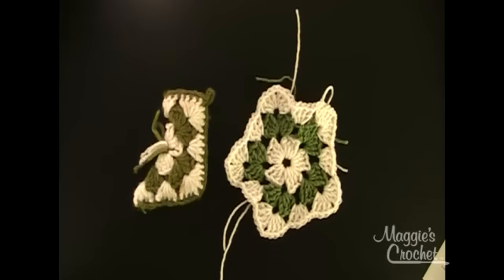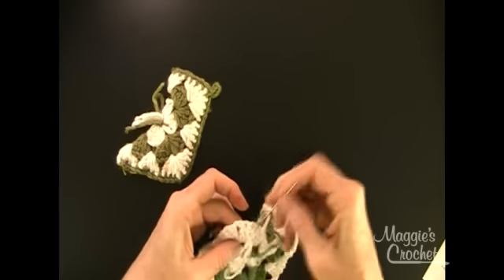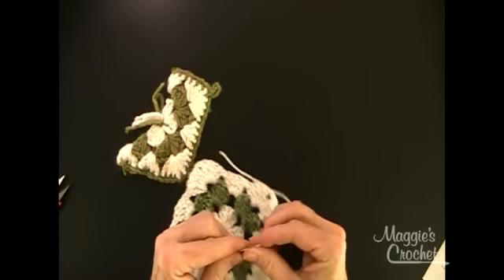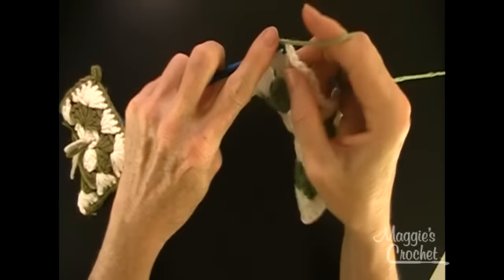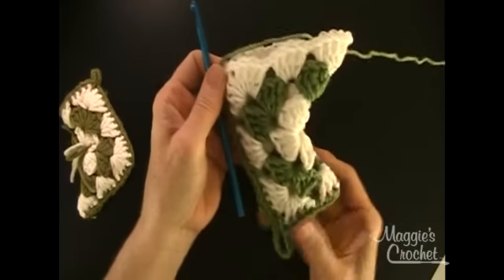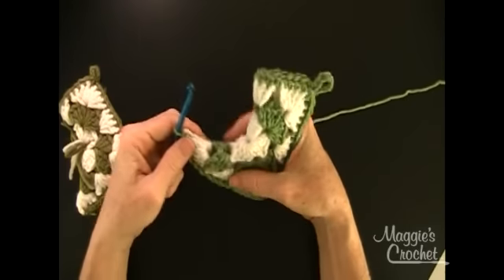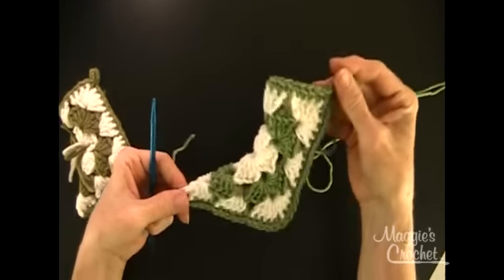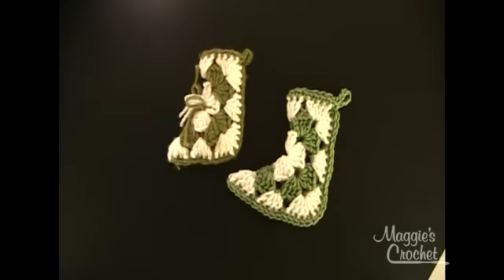🎄🎁🎄 WOW! QUICK GIFT Granny Christmas Stocking Crochet Ornament PART 2of2-Knit Right AND LEFT Handed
In this video I will show you how to finish the Christmas Stocking Ornament

SUPPLY LINKS 🌺
CROCHET HOOKS

MaggiesCrochet.com is the largest all-crochet website online with 1000's of crochet patterns and 100's of them are Free.